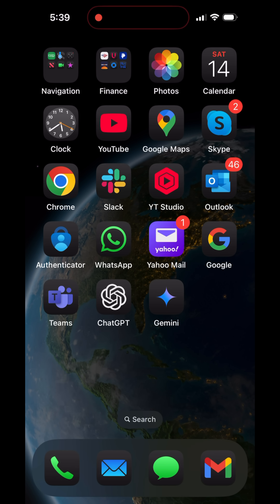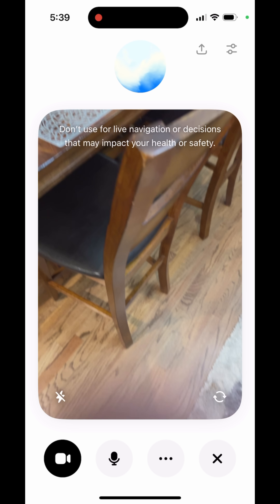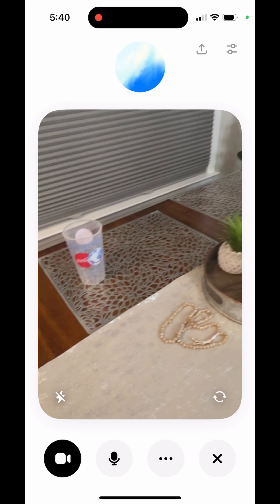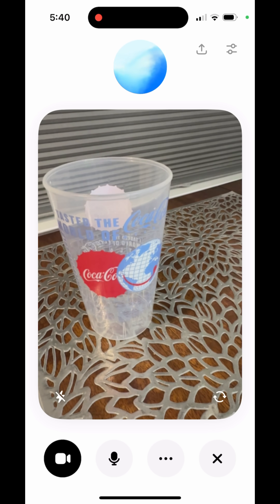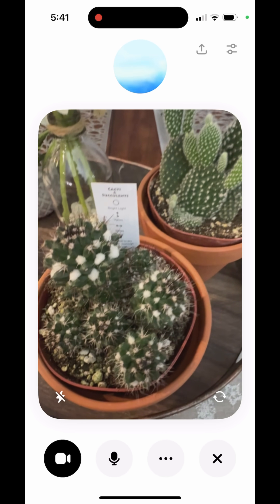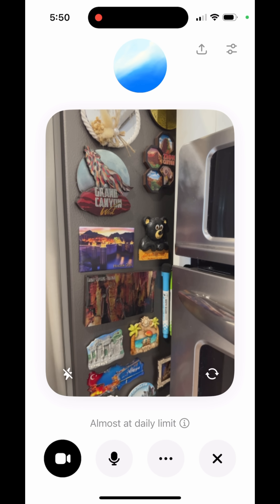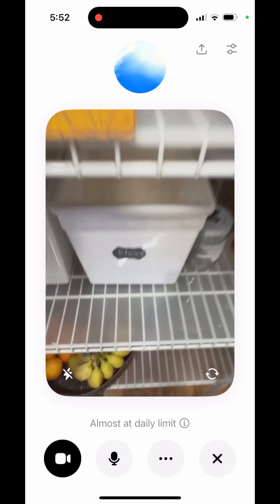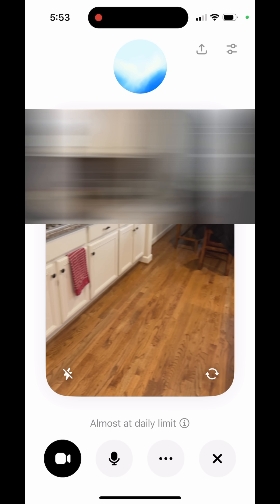Using ChatGPT's Camera Feature for the First Time | ChatGPT's New Live Camera Feature Demo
Discover the incredible potential of ChatGPT’s camera feature in this YouTube Short! 🎥📚🍳 In my first-time experience, I explore how this tool can transform everyday tasks, from recognizing text and objects to assisting with recipes and more.

Watch as I demonstrate:

How ChatGPT’s camera can read and interpret text seamlessly.
Recognizing objects in real-time for quick insights.
Using it to get step-by-step guidance for recipes and creative ideas.
Whether you're curious about AI tools or looking for ways to make life easier, this video is packed with exciting possibilities of how AI can assist you in practical ways.